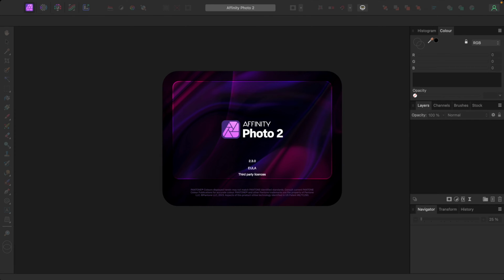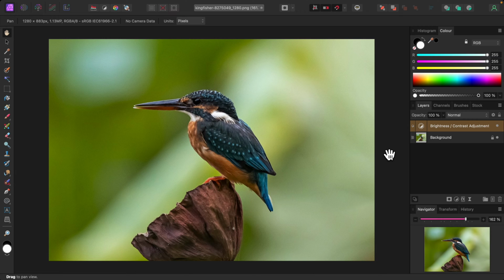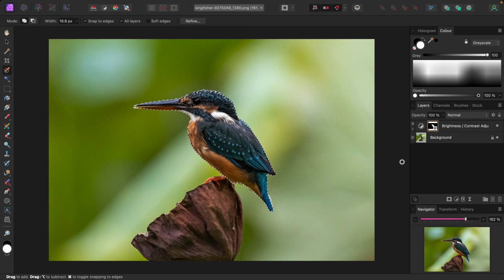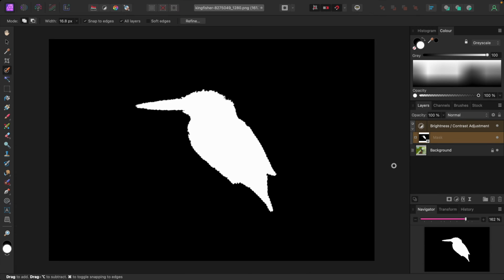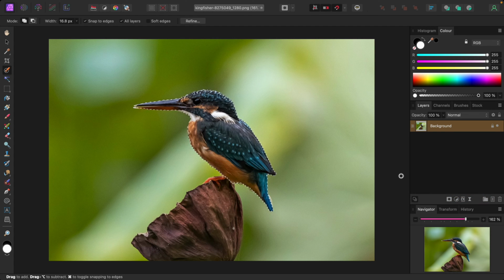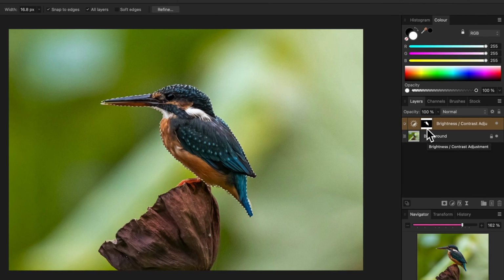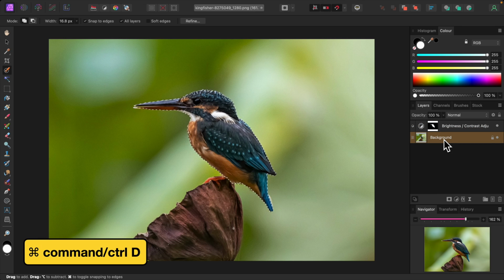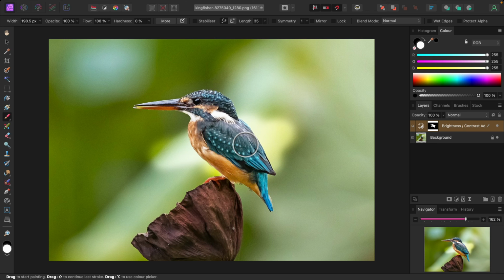How Masks Work With Selections (Affinity Photo)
An explanation of how masks and active selections interact in Affinity Photo.

0:00 Introduction
0:53 Applying a mask when there’s an active selection
1:19 How masks are painted when there’s an active selection
1:51 Masks automatically created by Affinity Photo
2:57 Painting on a mask created by Affinity Photo
3:23 Using a selection when painting on a mask